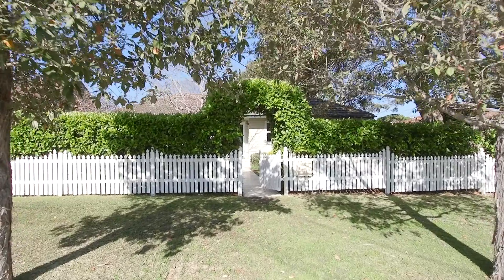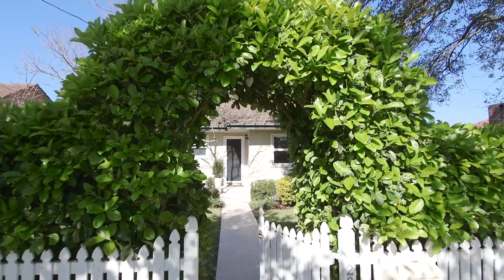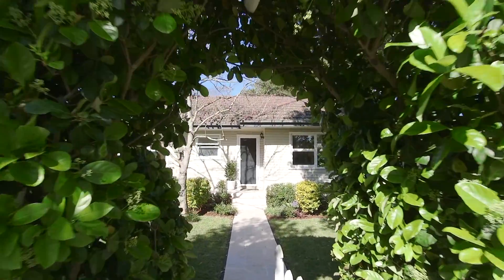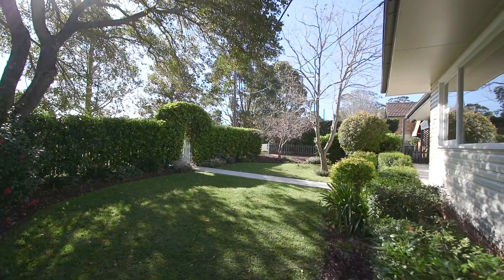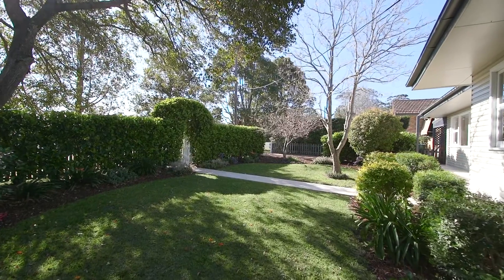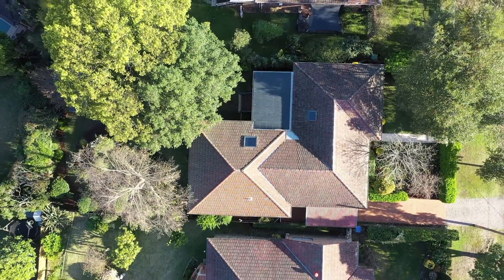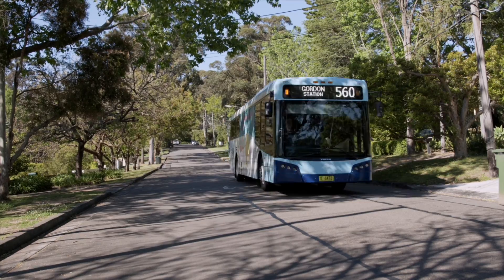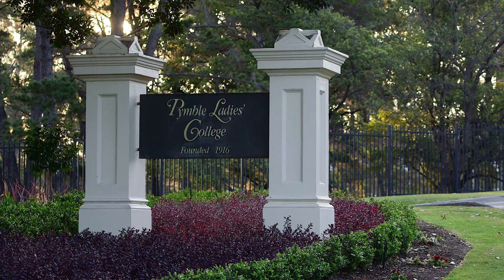28 Wyuna Road West Pymble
Anna Cavill from Ray White Upper North Shore presents 28 Wyuna Road West Pymble.